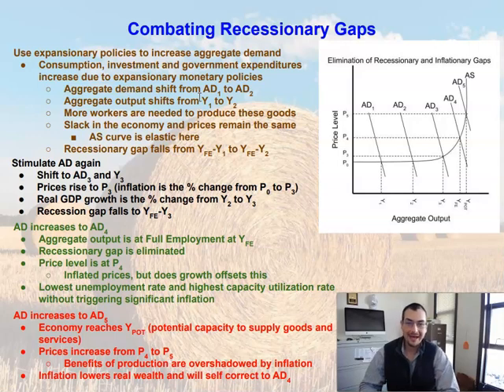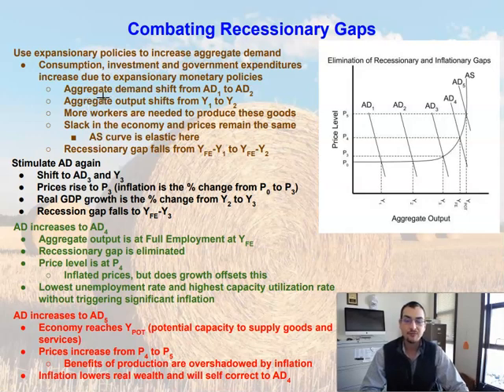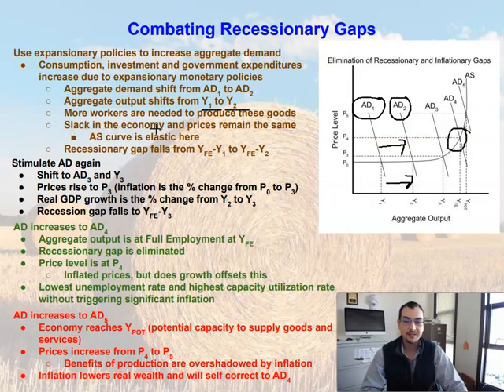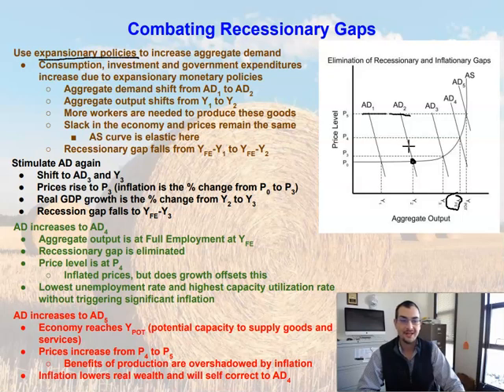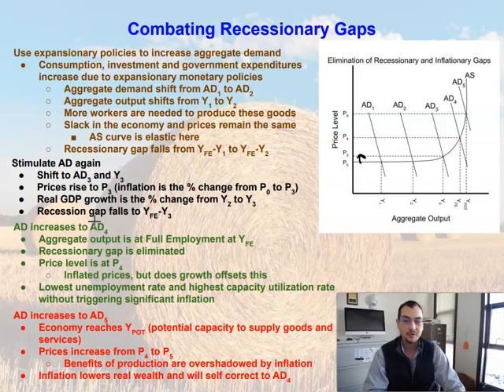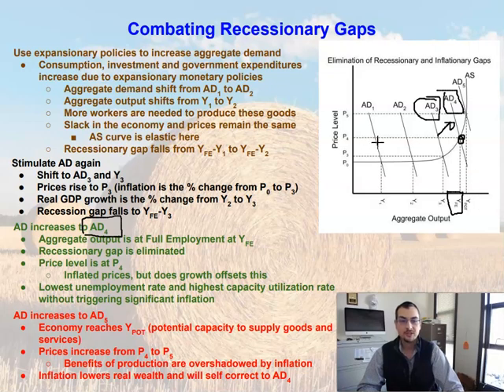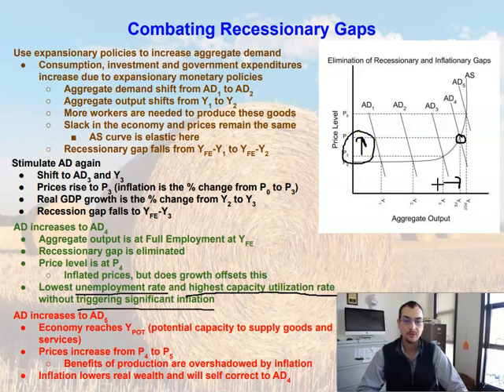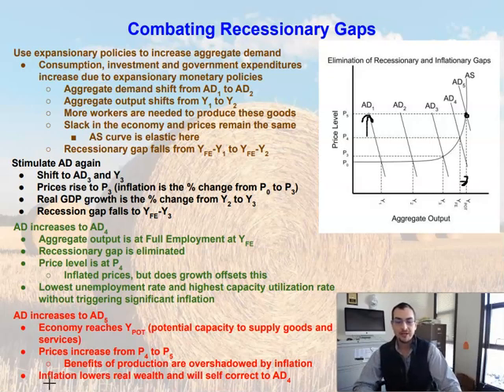Intro to Agricultural Economics 13.22